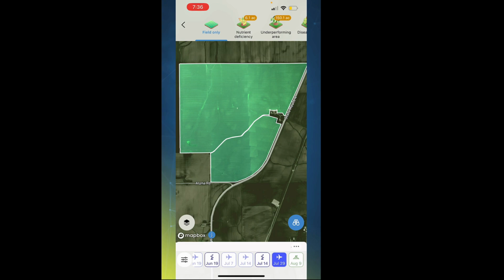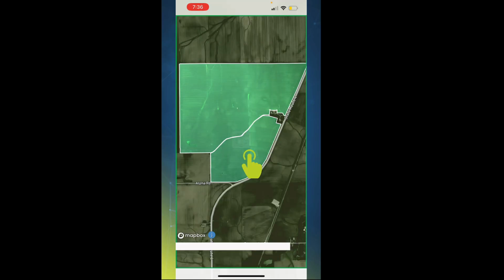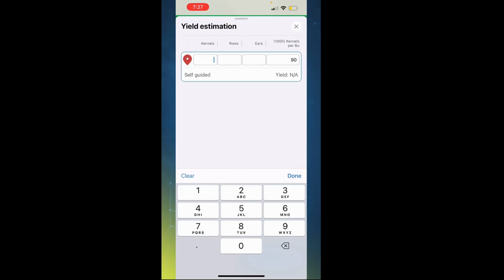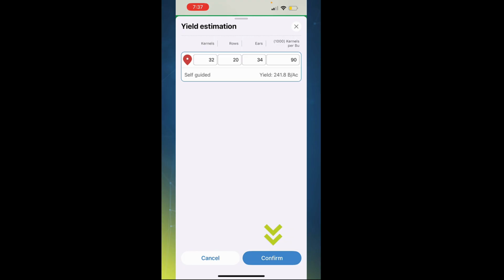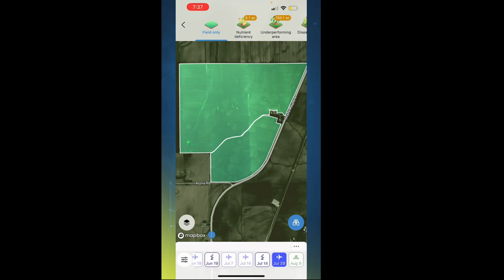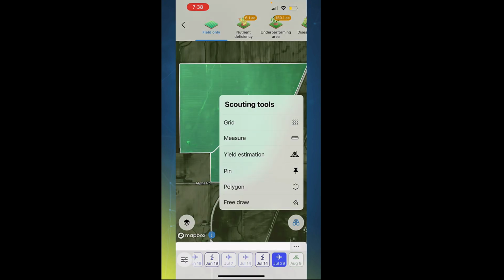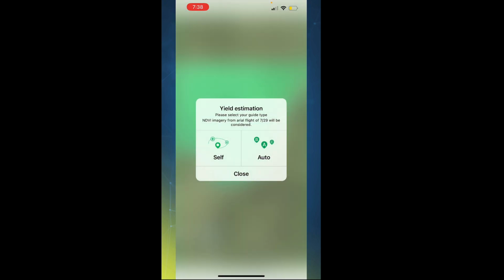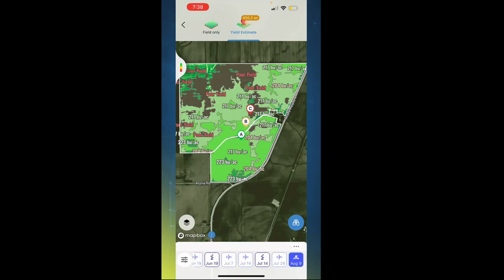YIeld Forecast Estimate Scouting Tool